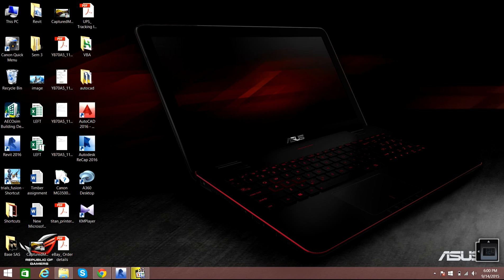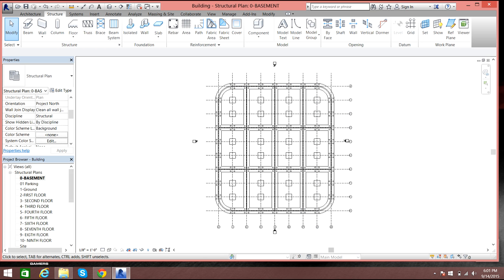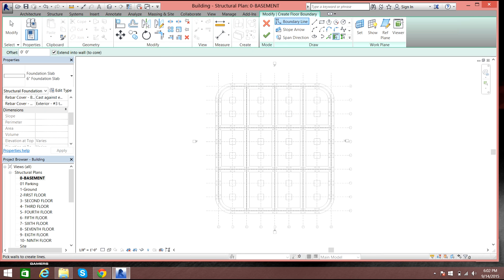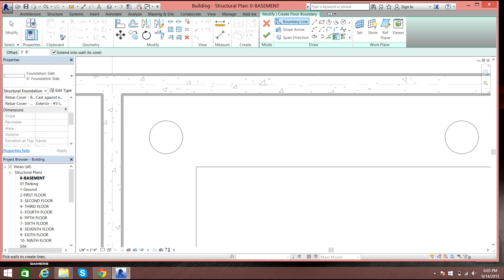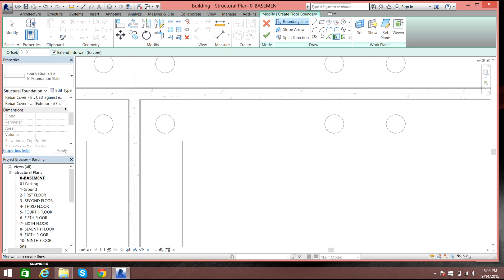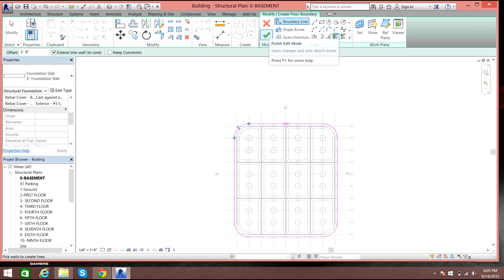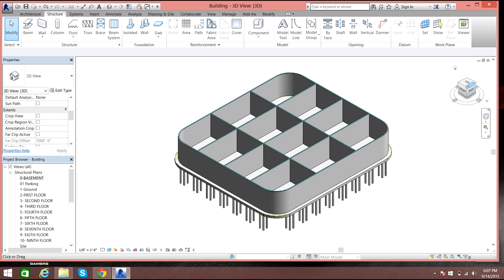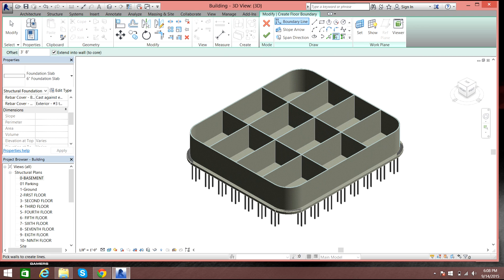Revit 2016 | Video Tutorials | Building Modelling | Foundations | Foundation Concrete Slab | Day 6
This video tutorial will go through the construction of foundation slab in revit 2016.